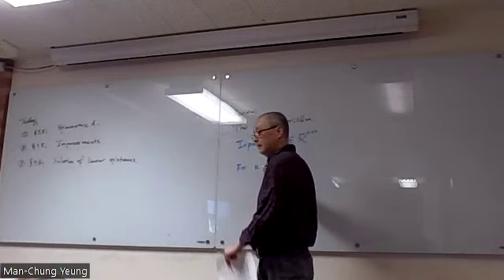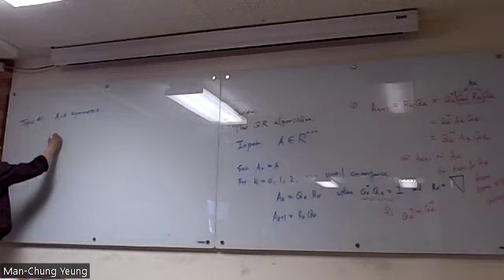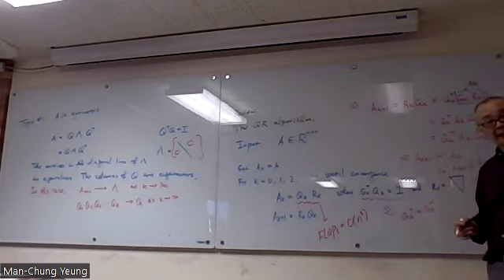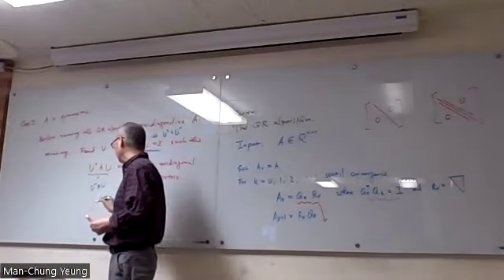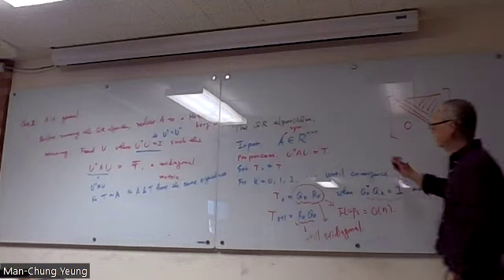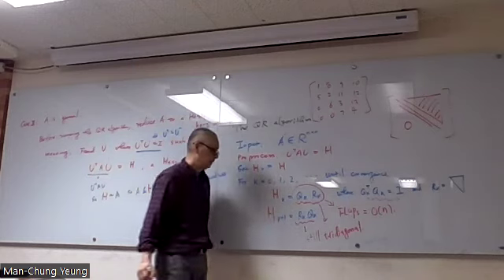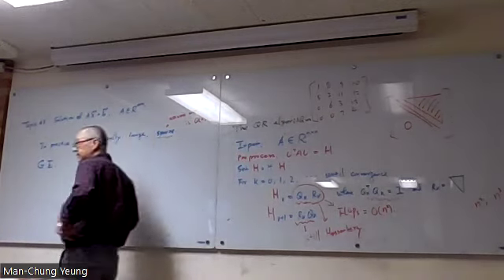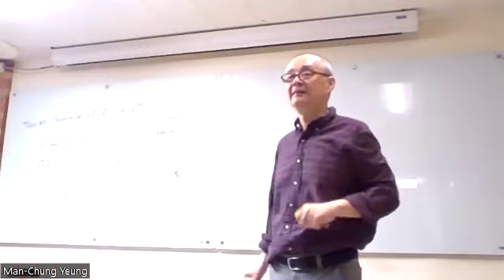Improvements, 4 17